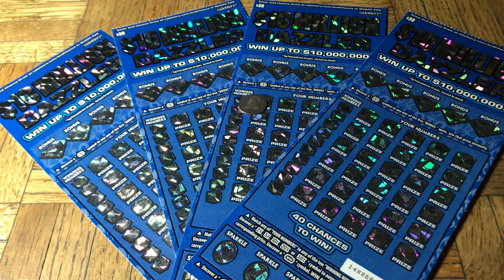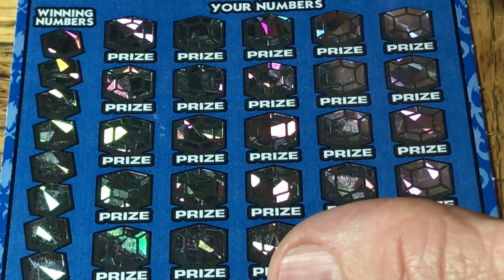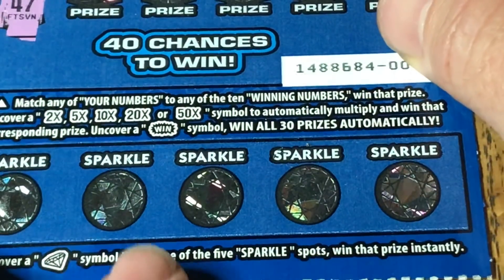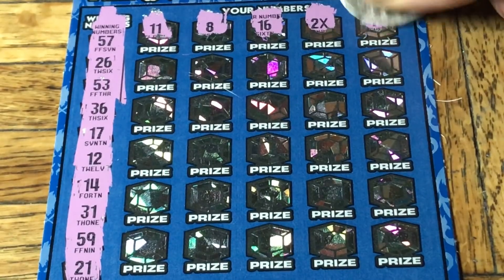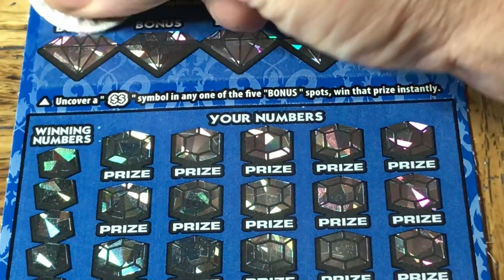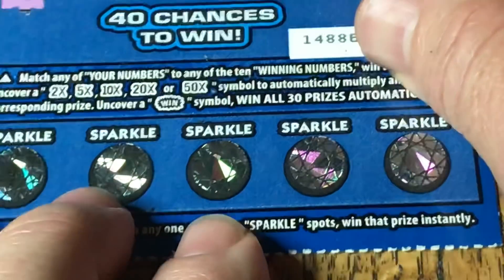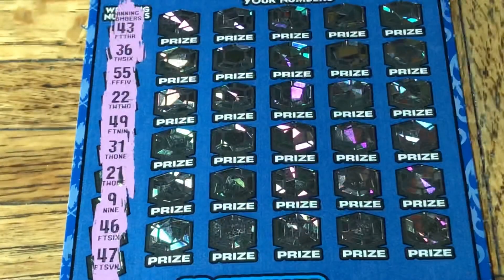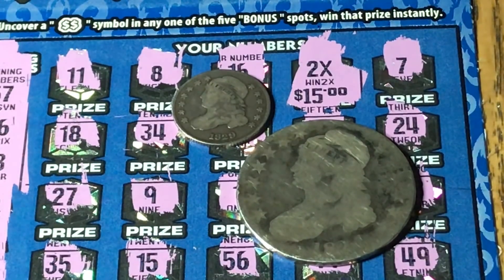$120 worth of Californias BIGGEST Scratcher Game! $10,000,000 DAZZLER!!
Scratching 4 of the largest scratcher games California makes!